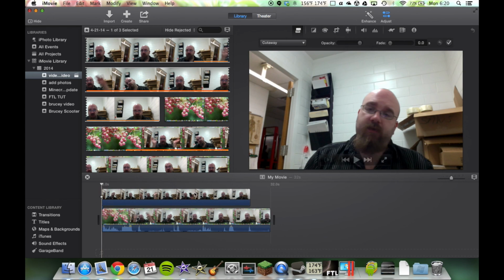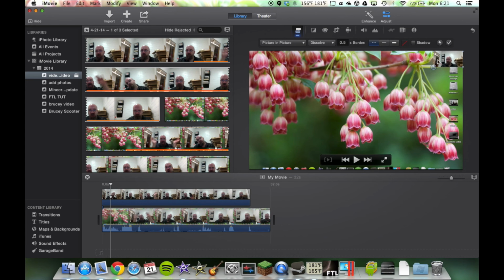Quicktime Tutorial: how do record screen and video at same time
just a quick tutorial on how to record your screen and video at the same time then how to edit them together in imovie